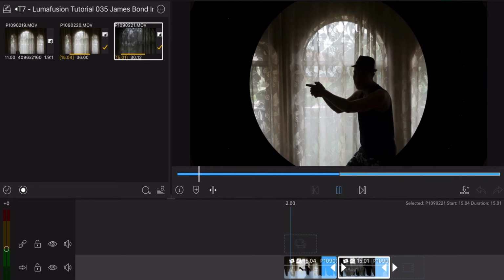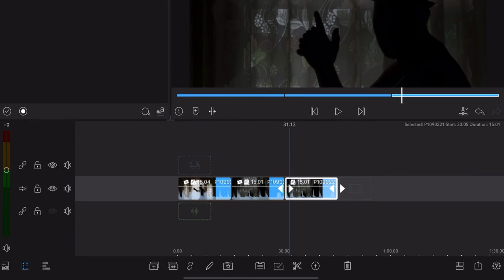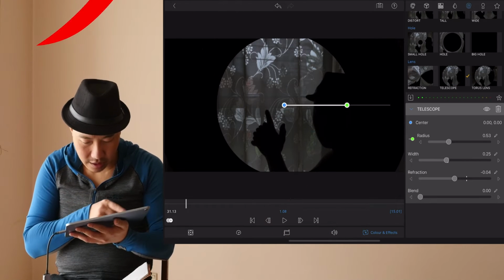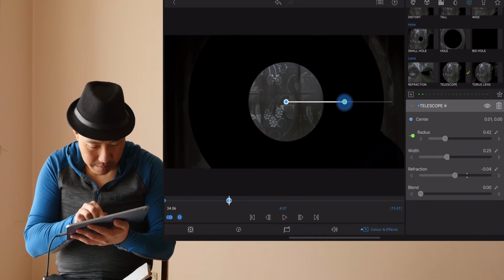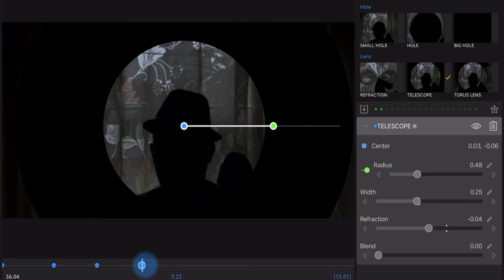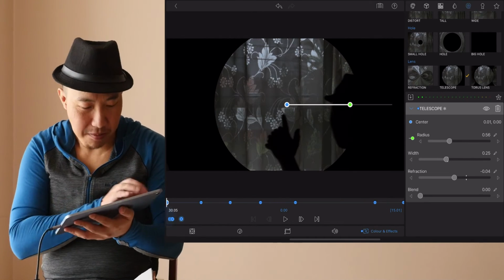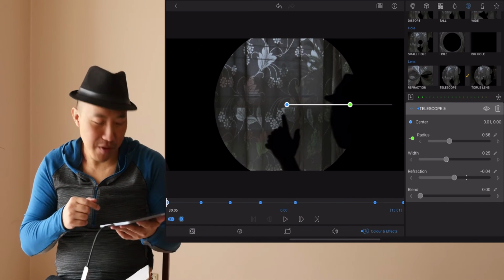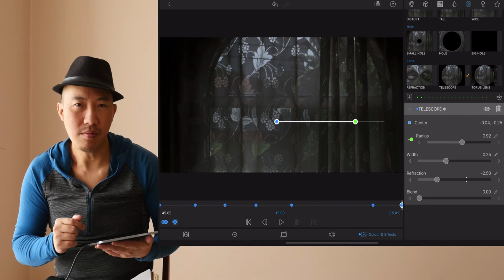Lumafusion Tutorial James Bond 007 Intro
Want to do an iconic James Bond Intro? In this Lumafusion tutorial I will show you how to do this fun Intro for your next video.

Cheers,